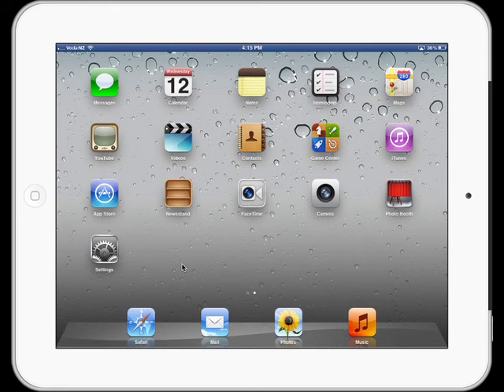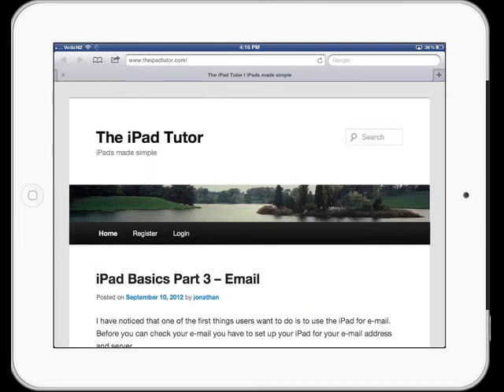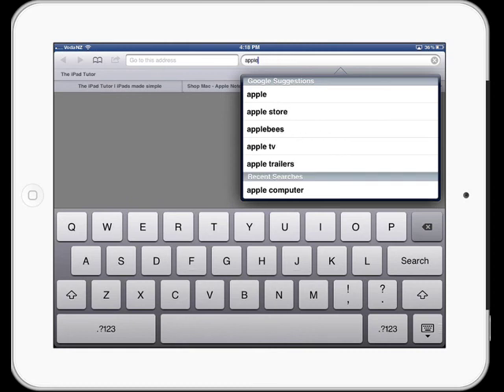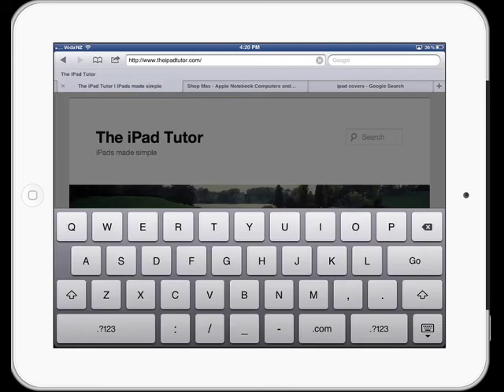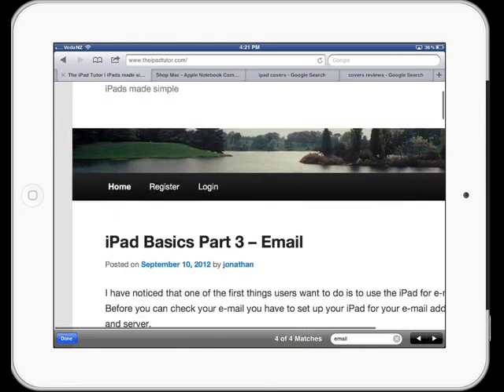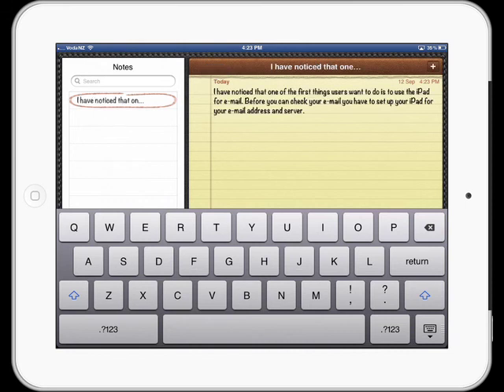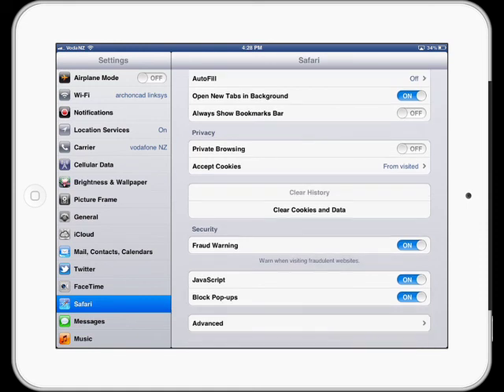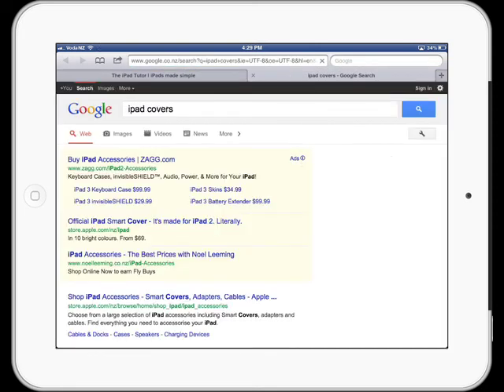iPad Basics Part 4 - Introduction to Safari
This movie is not designed to be an exhaustive look at Safari. This is designed as an introduction to Safari to make sure that you understand the main parts and how to use it.